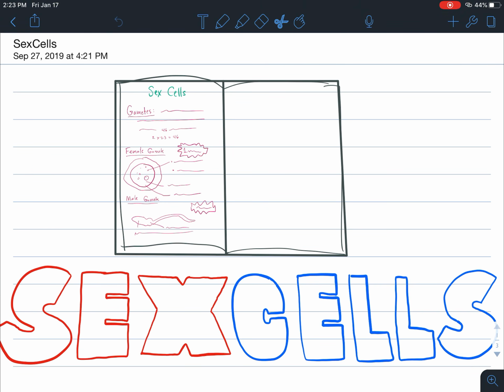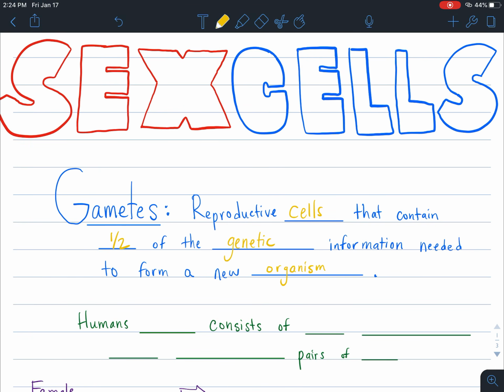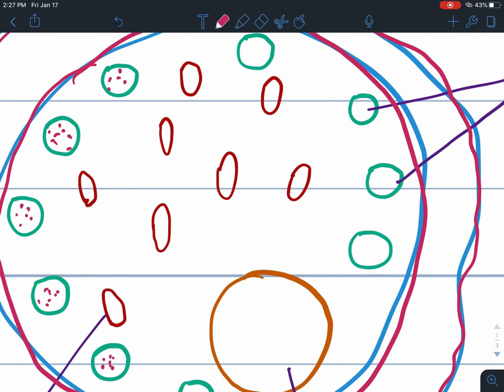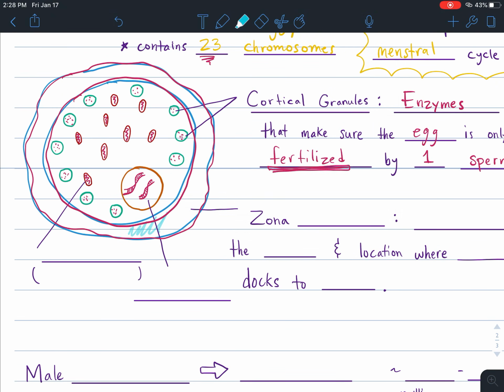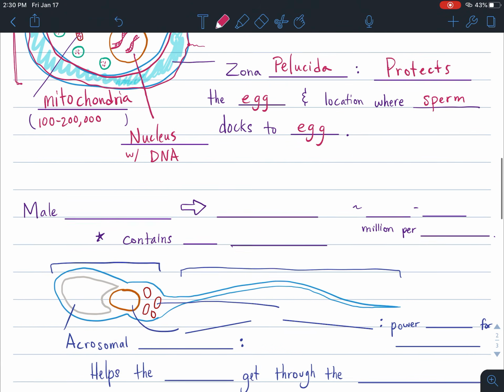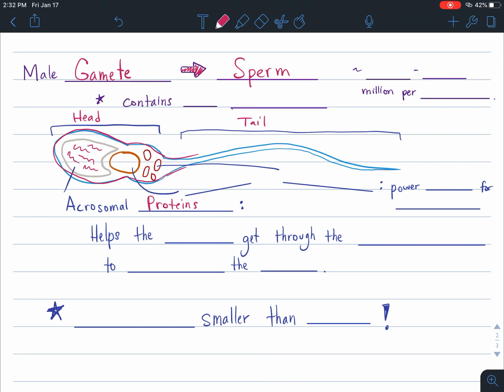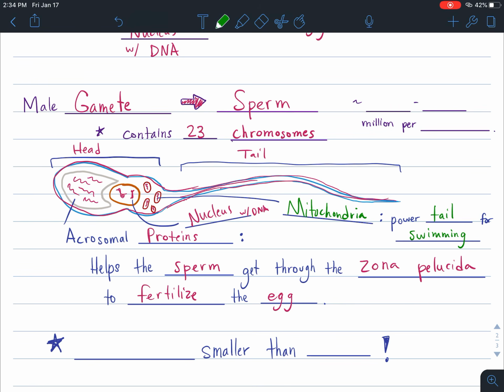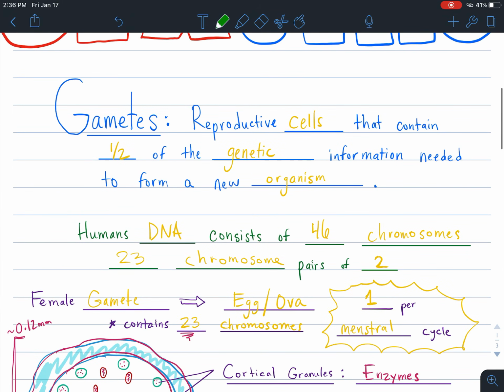SciNB: Sex Cells